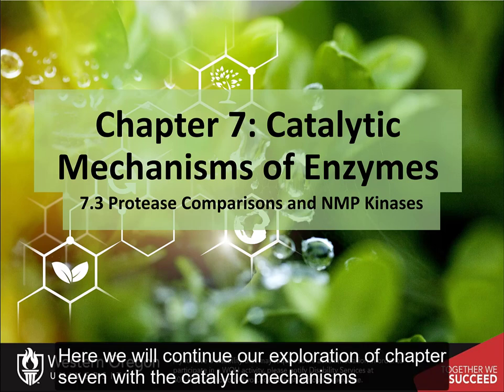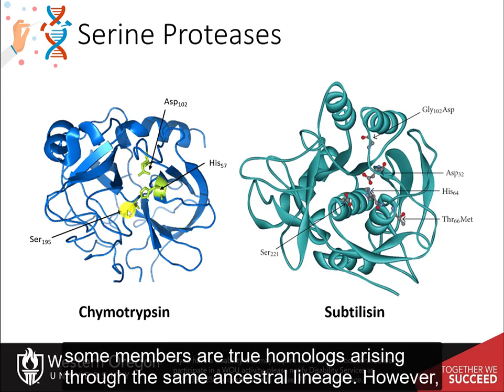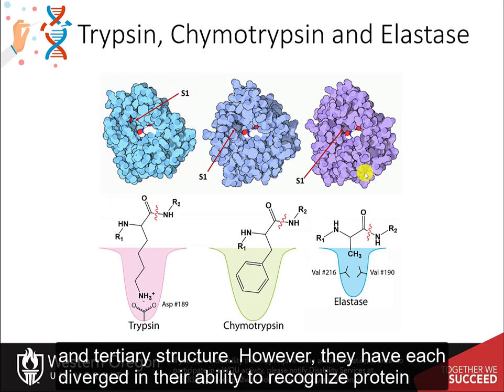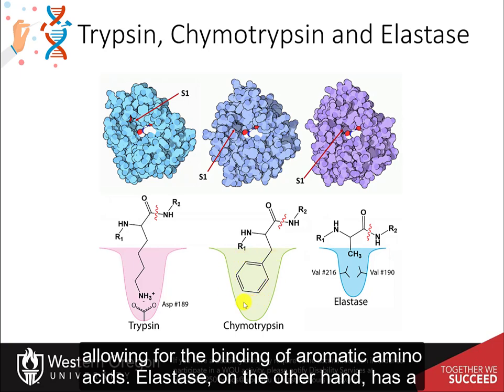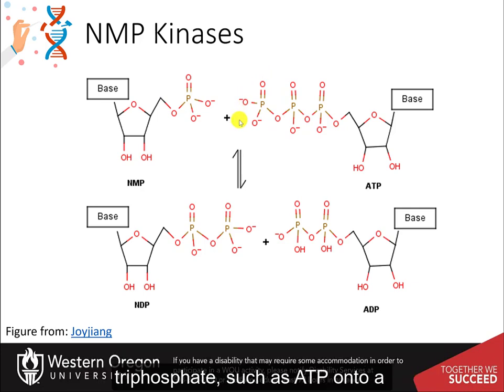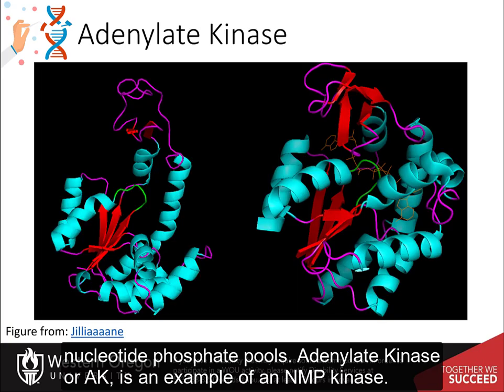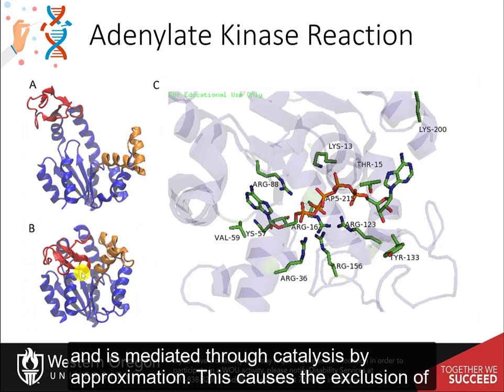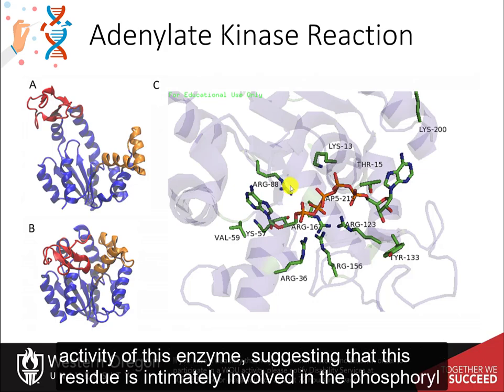CH450 Chapter 7.3 Proteases and NMP Kinases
In this section, we review some of the evolutionary history of serine proteases with regards to the catalytic triad and to the protein binding domain. The selectivity of the enzymes for different target sites is discussed. The talk also focuses on the catalytic strategies utilized by the class of NMP Kinases, which includes Cofactor Catalysis, Electrostatic Interactions, and Catalysis by Approximation.